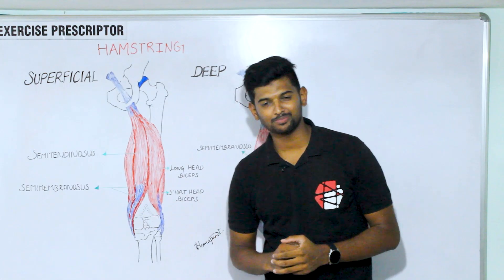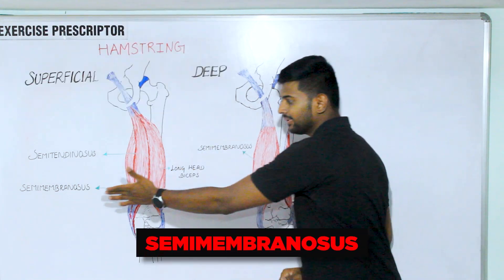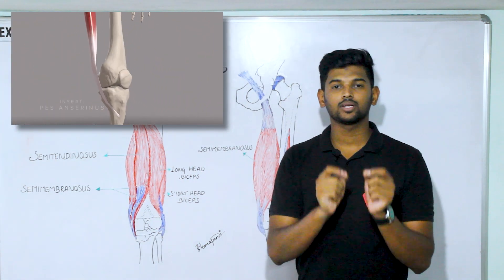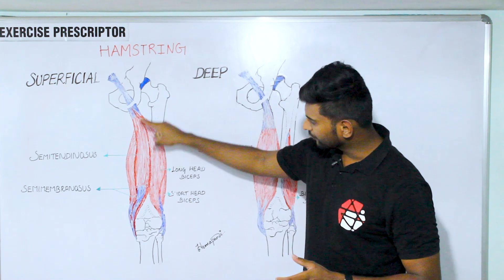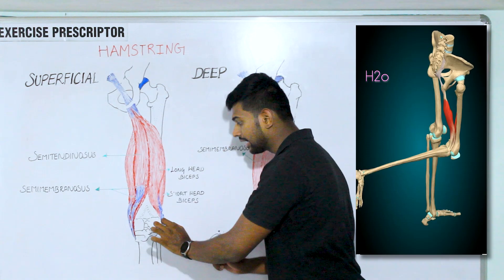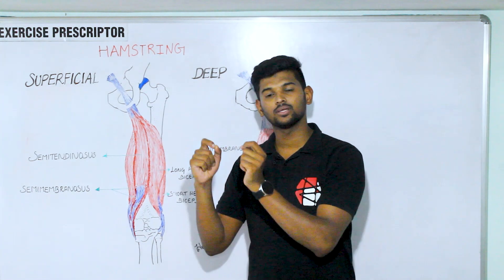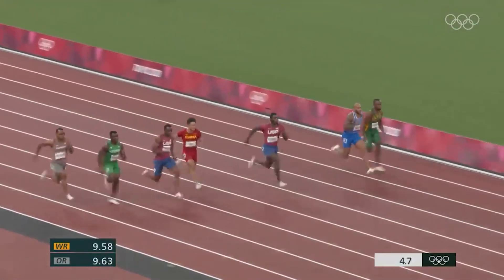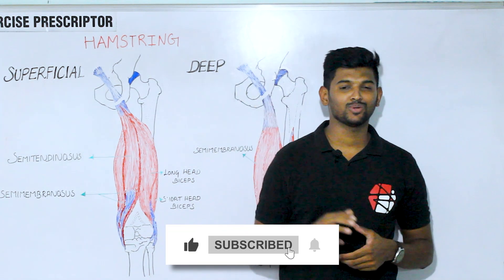Hamstring muscles: Anatomy and Function | Muscle Knowledge Series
The three main hamstring muscles of the human body help in everyday mobility and are therefore more prone to injury. The nomenclature, anatomy, functions and key features of the semitendinosus, semimembranosus, and biceps femoris muscles have been discussed in detail in this video.

Hope you like our Muscle Knowledge Series and this video was helpful.

Timing information:

(0:00) - Introduction
(0:31) - Naming/Nomenclature
(1:33) - Attachments
(2:50) - Function standard mover action
(4:44) - Reverse mover action
(5:16) - Isometric stabilization function
(5:38) - Innervation and blood supply
(5:42) - Clinical correlation/Key features

👍🏼 If you did like this video, hit the THUMBS UP button to LIKE this video. It helps more people to find it here on YouTube so thanks so much for doing that!

We would love to see you back here for more videos in the future!